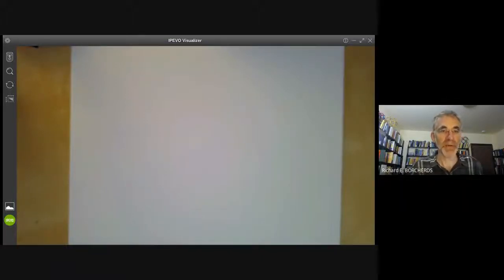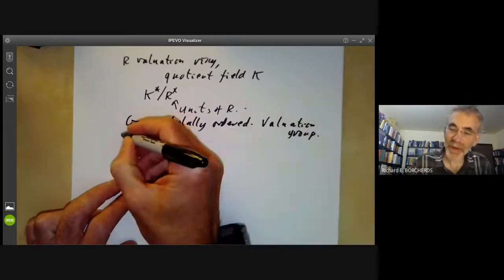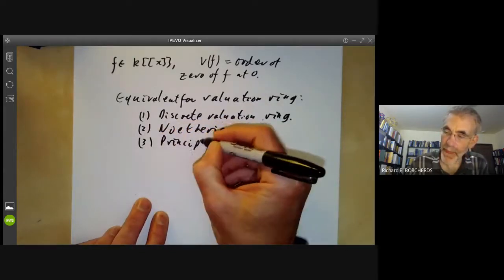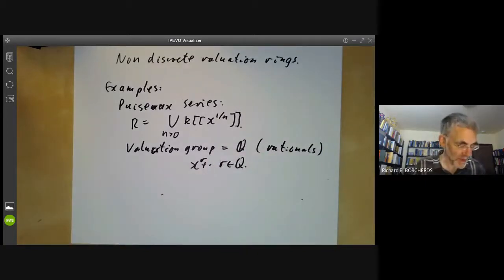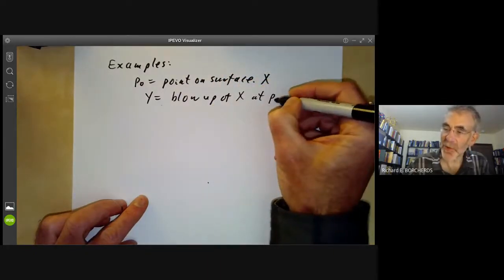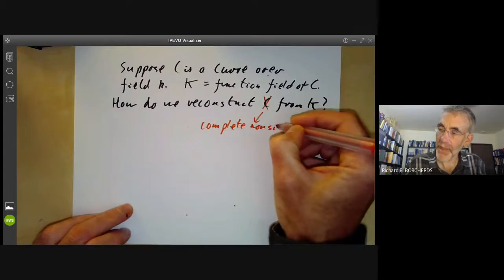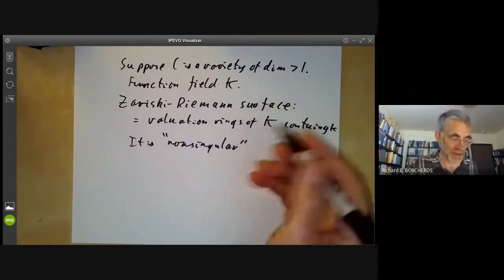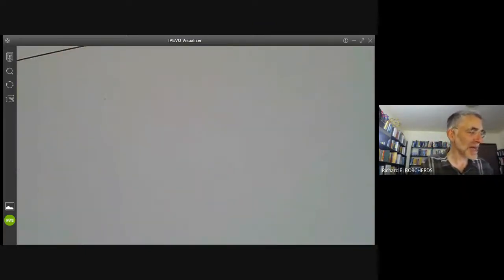Schemes 22: Valuation rings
We review valuation rings. We give a few examples of discrete and non-discrete valuation rings, and give a brief sketch of how non-discrete valuation rings used to be used.